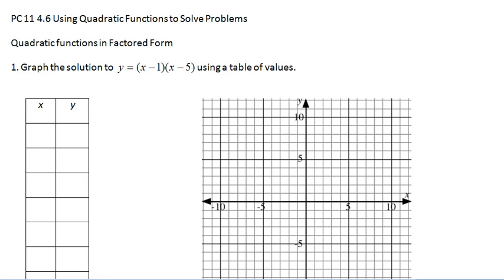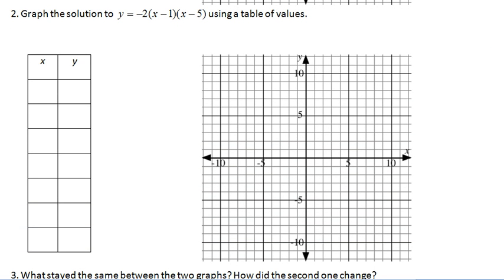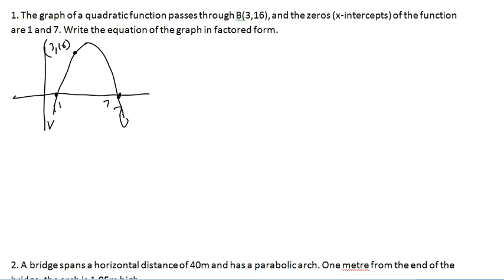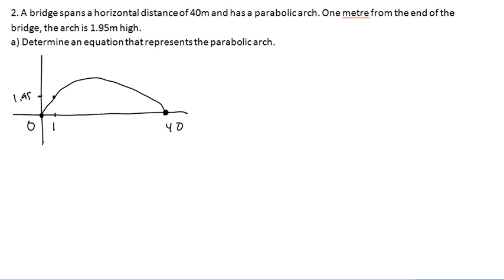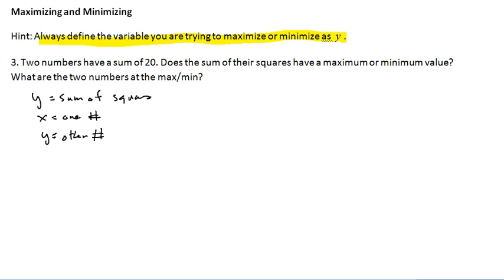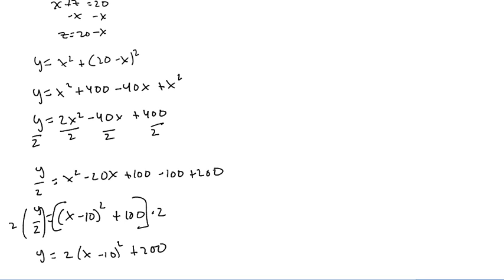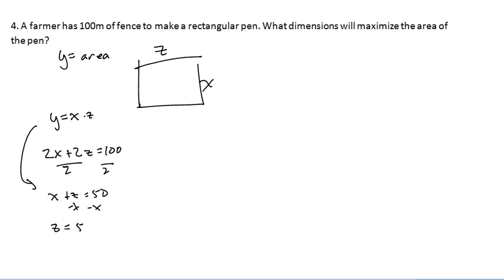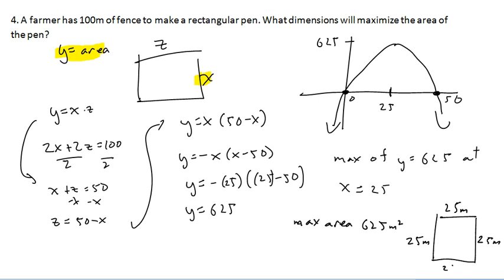PC 11 4.6 Using Factored Quadratic Functions to Solve Problems